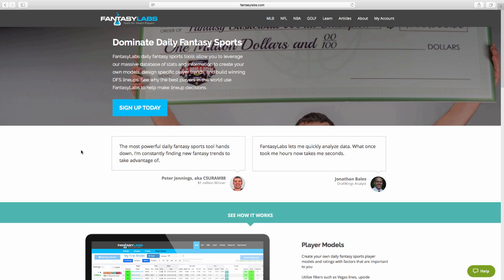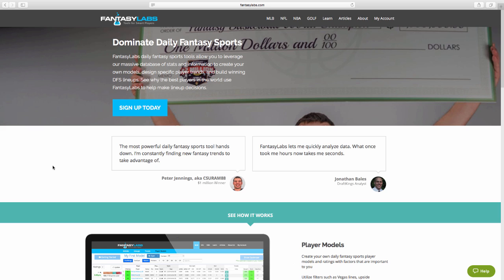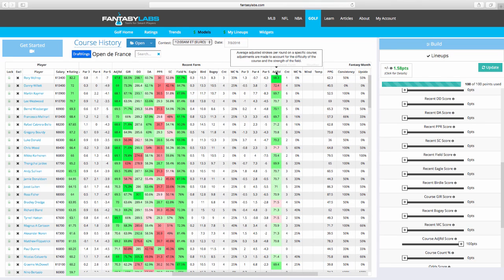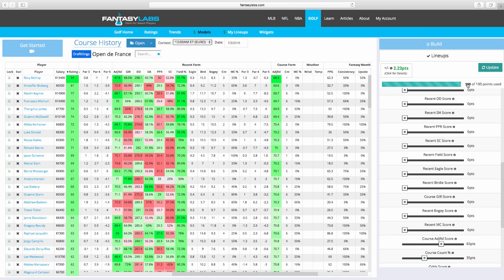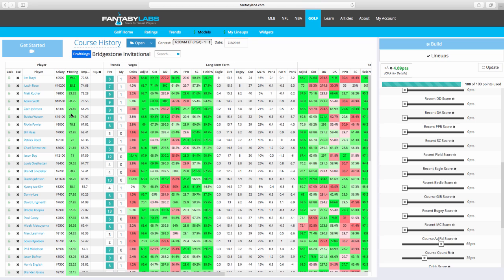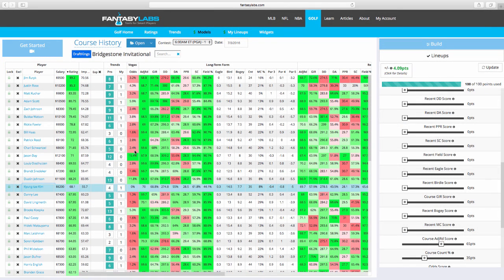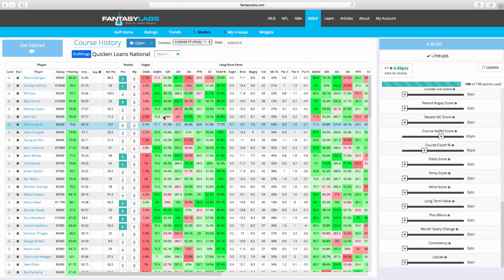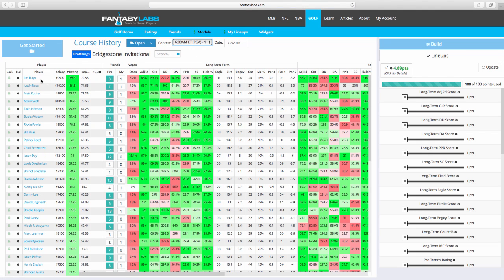Levitan: Using Course History in PGA Models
Adam Levitan shows how he uses course history within the FantasyLabs PGA Player Models to gain an edge in DFS contests.